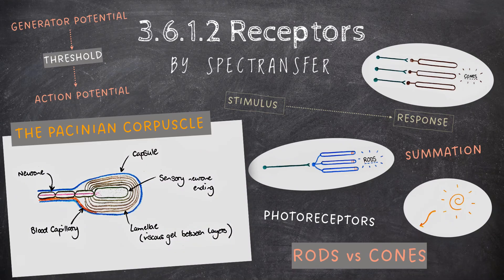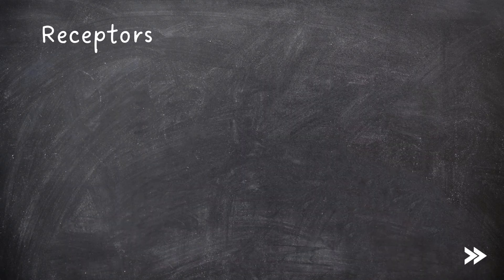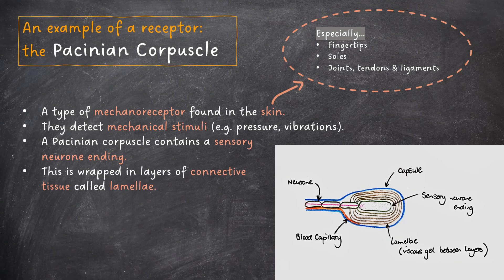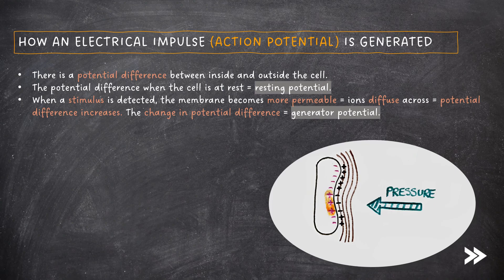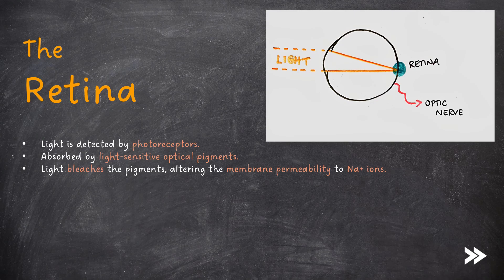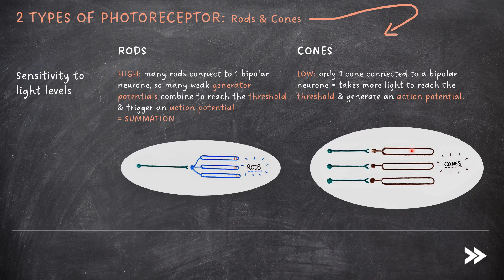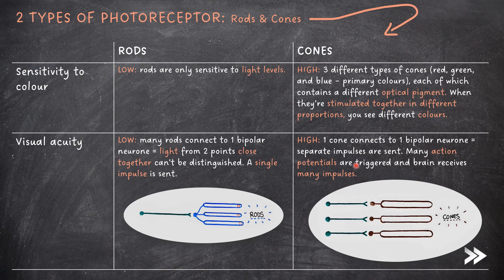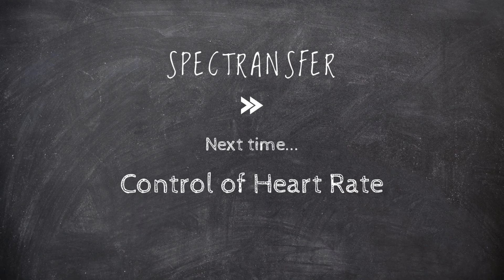EASY REVISION AQA A-Level Biology 3.6.1.2 Receptors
This episode focuses your revision on topic 3.6.1.2 (Receptors) of the AQA A-Level Biology specification.

00:00 Introduction
00:10 specification overview
01:04 what are receptors?
01:36 the Pacinian Corpuscle
02:44 how an action potential is triggered
03:50 the Retina
04:24 Rods & Cones: light levels, colour, & visual acuity
05:10 simple reflexes
06:16 where are rods and cones found?
06:26 specification round-up